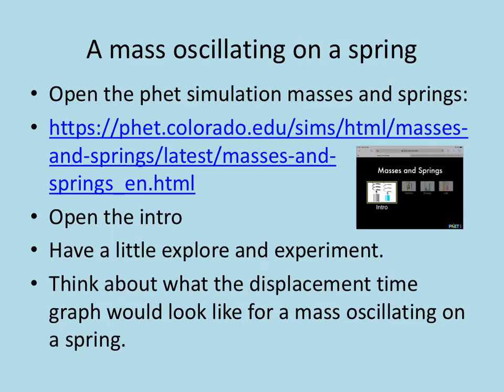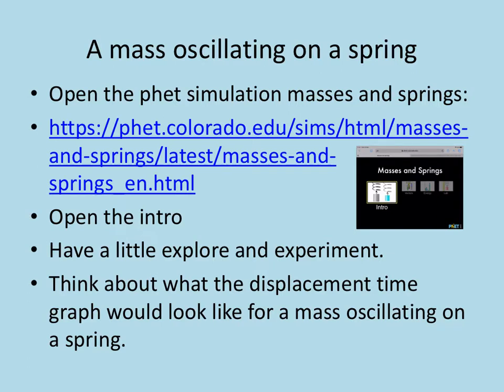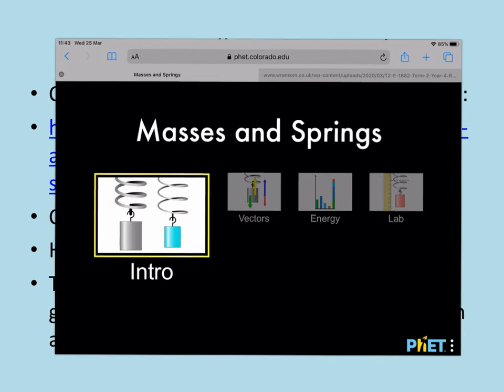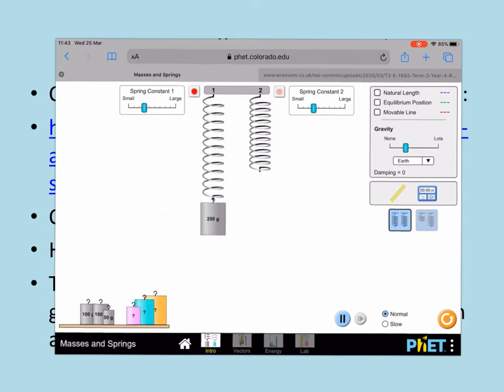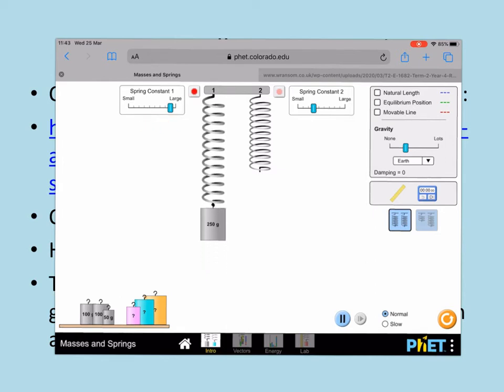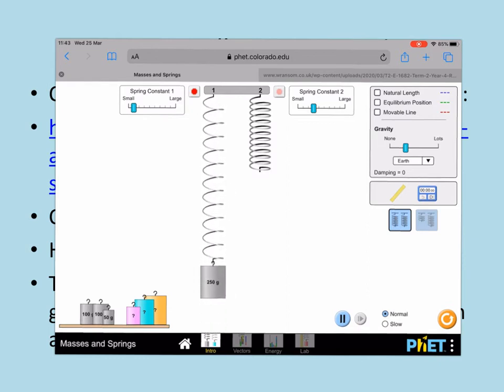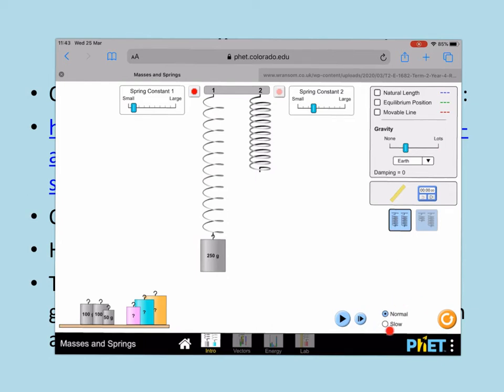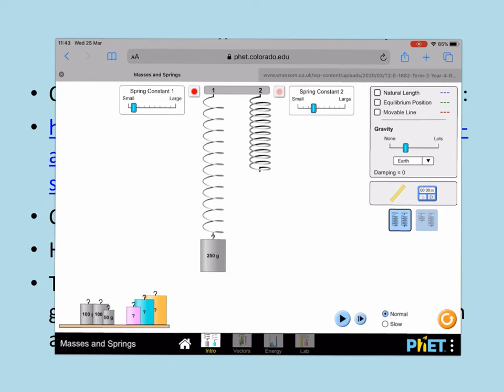Intro to phet simulation and forces on mass on a spring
Looking at the motion of a mass on a spring oscillating using the phet simulation.